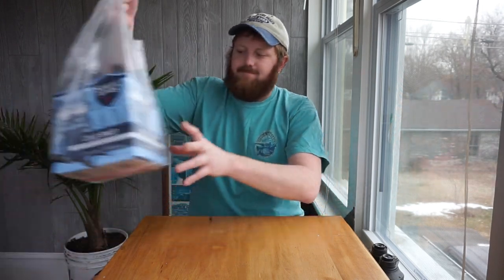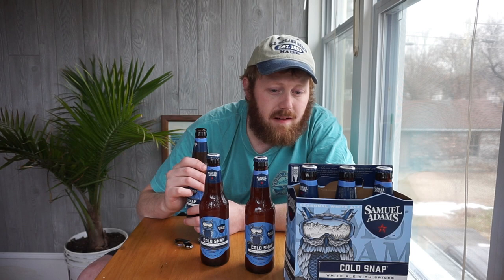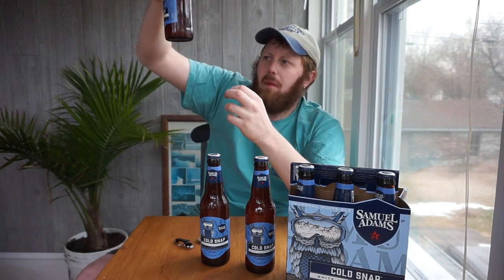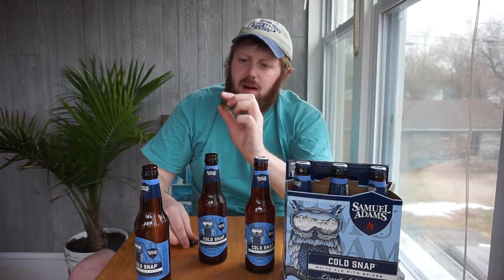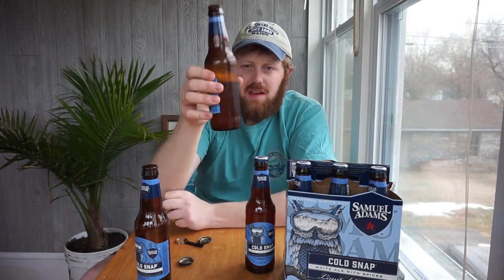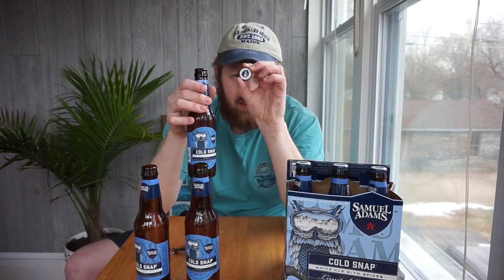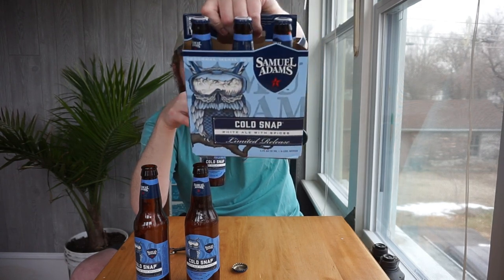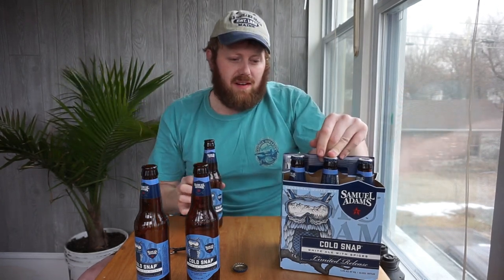The Final Cold Snap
Another Cold Snap
Twitter.com/PBH365

This week on Thungry Thirstday Beer Of The Week I’m trying Samuel Adams Cold Snap!

I will try three of the six beers, the first is my impressions of the drink. The second beer is a full on chugger where I will rate it on a scale of chug ability from 1-5. Finally I will finish it up with the third and final beer being the reflections beer

It lets me know how I am doing as a Youtube Creator.

If you want to see more content from me then please check out my other videos and don’t forget to subscribe to my channel to see all that I have to offer.

Exit music:
Volcano Trap ~ Gunnar Olsen